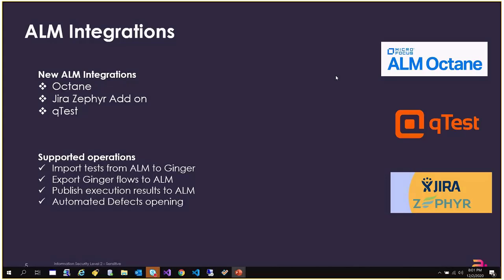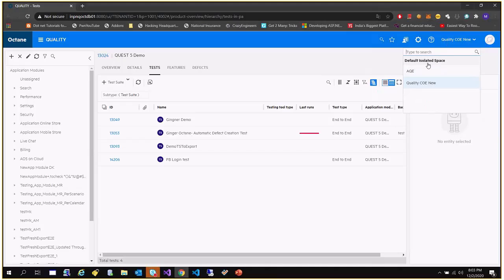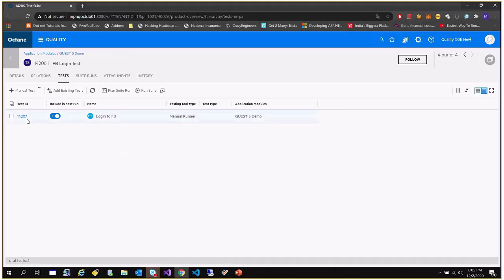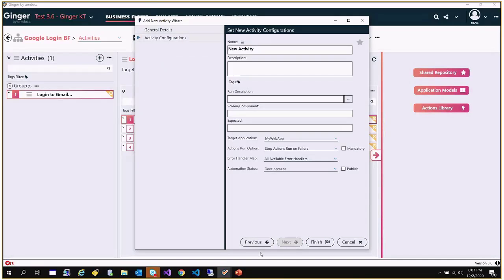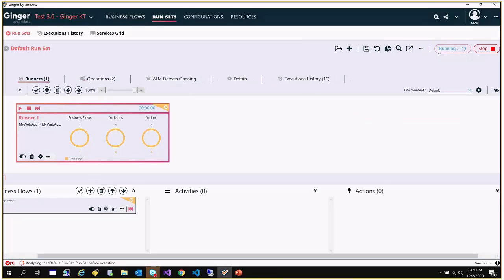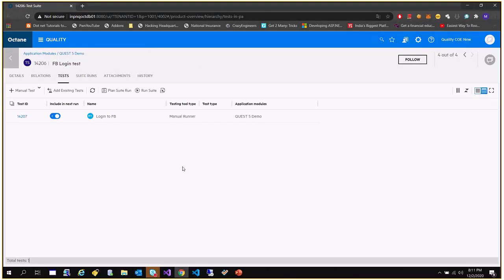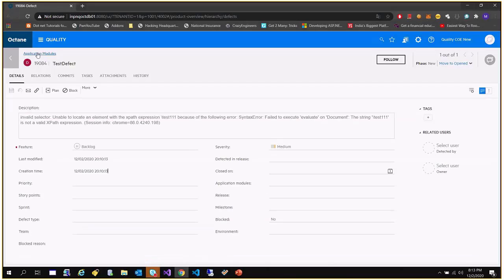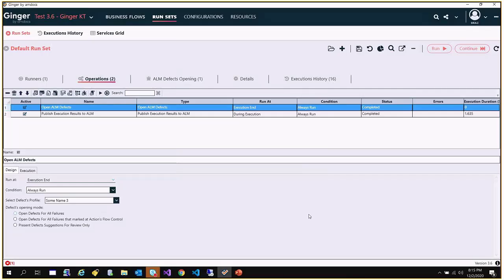ALM Integrations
New ALM Integrations :-
--Octane
--Jira Zephyr Add on
--qTest

Supported operations :-
--Import tests from ALM to Ginger
--Export Ginger flows to ALM
--Publish execution results to ALM
--Automated Defects opening